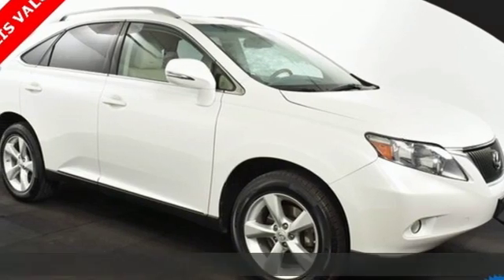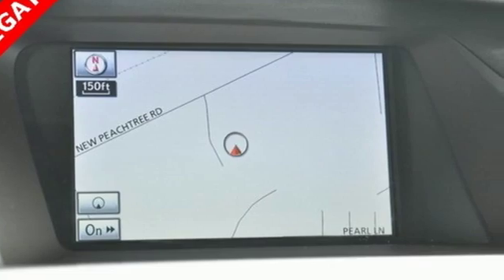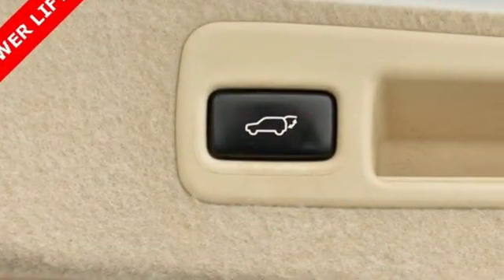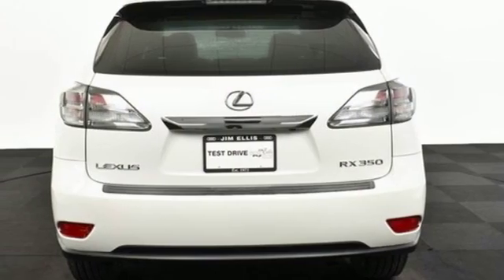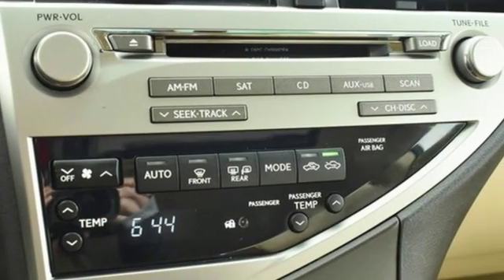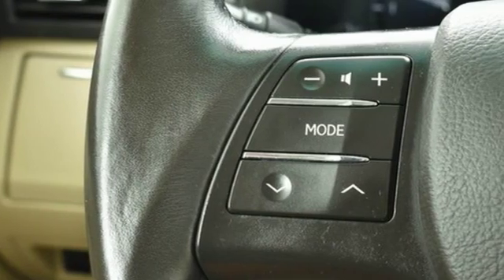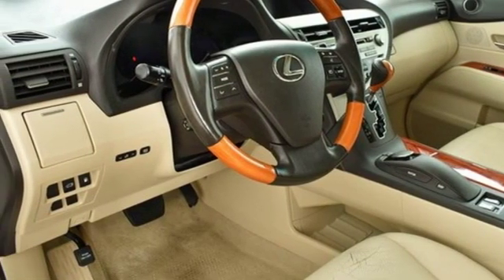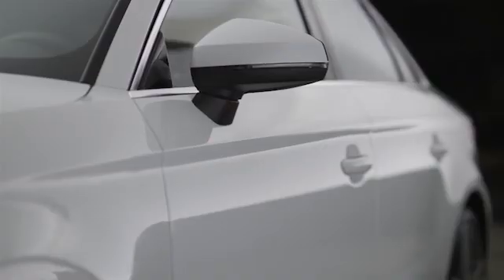Used 2010 Lexus RX Atlanta Alpharetta, GA DTA18037A - SOLD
Year: 2010
Make: Lexus
Model: RX
Trim: 350
Engine: 3.5L 6-Cylinder DOHC VVT-i 24V
Transmission: 6-Speed Automatic with Sequential Shift ECT-i
Color: White
Interior: Parchment
Mileage: 130076
Stock #: DTA18037A
VIN: 2T2BK1BA3AC034841
One owner Jim Ellis Value Plus 2010 Lexus RX 350 AWD configured in a classic Starfire Pearl over Parchment leather interior over heated and cooled seats. This RX 350 has passed our Jim Ellis safety inspection process and offers a well appointed and maintained vehicle offering great safety and reliability. Options include navigation system, Bluetooth, backup camera, heated and leather seats. brbrbrbr br*18" x 7.5" 5-Spoke Aluminum Wheelsbr*Adaptive Front Lighting Systembr*Auto-dimming Rear-View mirrorbr*Automatic High Beam Featurebr*Back-Up Camerabr*Bi-Xenon High-Intensity Discharge Headlampsbr*BluetoothA®br*Comfort Packagebr*Driver's Seat/Steering/Mirror Memory - 3 Settingsbr*Fully automatic headlightsbr*Garage door transmitter: HomeLinkbr*HDD Navigation System w/Voice Commanbr*Heated & Ventilated Front Seatsbr*MP3 Mini Plug w/USB Audio Plugbr*One-Touch Open/Close Moonroofbr*Outside Auto-Dimming Electrochromic Mirrorsbr*Power Rear Doorbr*Premium Packagebr*Rain-Sensing Automatic Wipers w/Rear window wiperbrbrbrbrbrbrAudi Atlanta is the largest Pre-Owned Audi Dealership in the nation. Our inventory moves extremely quickly. PLEASE BE SURE TO SECURE YOUR APPOINTMENT. All vehicles are subject to sale at any time. As a courtesy to our clients, a partial payment and signed agreement will secure an appropriate window of time to allow for travel to inspect and accept the vehicle.

Address:
5805 Peachtree Boulevard